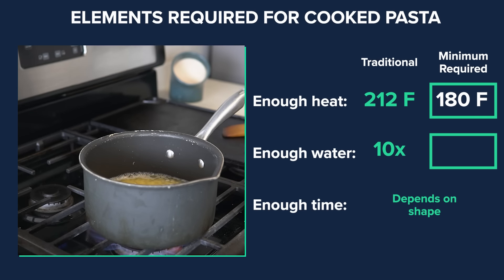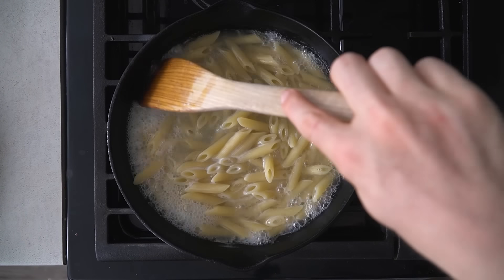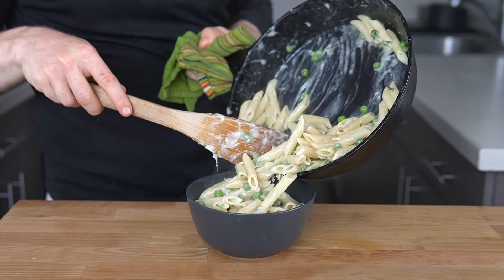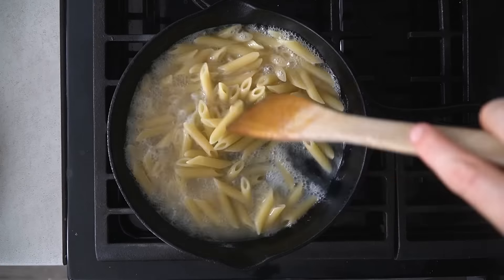Why I stopped boiling my pasta water.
Let's try this again :) I've recently changed the method of how I cook my dried pasta, basically, I stopped boiling my pasta water before cooking.

► On Food and Cooking by Harold McGee
► The Food Lab by Kenji Lopez-Alt

► Useful Kitchen Gear
- Budget Whetstone for sharpening
- Salt Pig
- 8-inch Chef's knife
- Nicer 8-inch Chef Knife
- Magnetic Knife Rack
- Cast griddle
- Wood cutting board
- (NOT cheap) Amazing Pan
MISC. DETAILS
 Filmed on: Sony a6600 & Sony A6400 w/ Sigma 16mm F1.4
 Voice recorded on Zoom H4n with Behringer Mic
Edited in: Premiere Pro

Ethan is a participant in the Amazon Services LLC Associates Program, an affiliate advertising program designed to provide a means for us to earn fees by linking to Amazon.com and affiliated sites.

Why I reuploaded this video: (0:00)
Episode Premise: (0:38)
I've been testing different pasta techniques: (0:52)
No Boil Pasta Method: (1:27)
Why does this method work?: (2:27)
What are the minimum elements needed to cook pasta?: (3:10)
Another benefit: (5:03)
A couple caveats to this method: (5:20)
15 minute Alfredo step by step recipe: (6:17)
Closing thoughts on this method: (7:49)
Secret Section: (8:41)